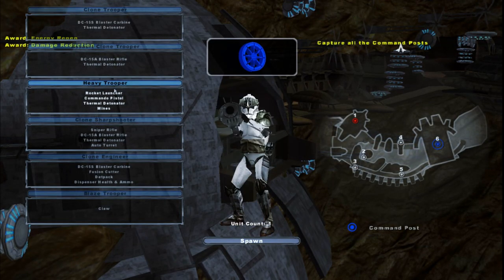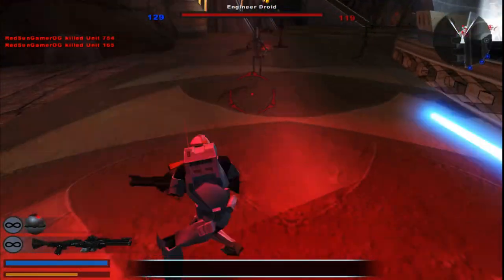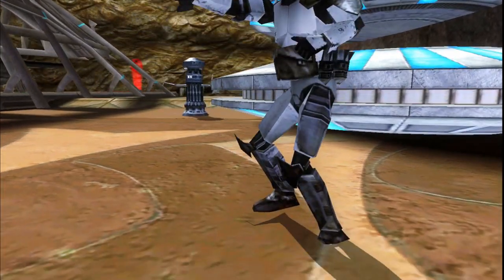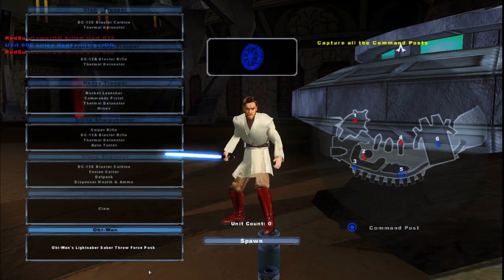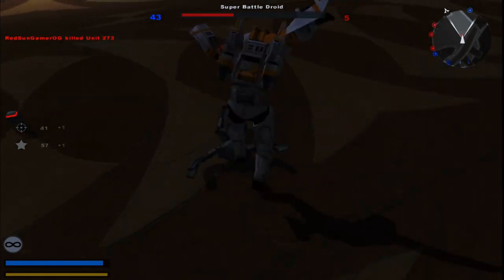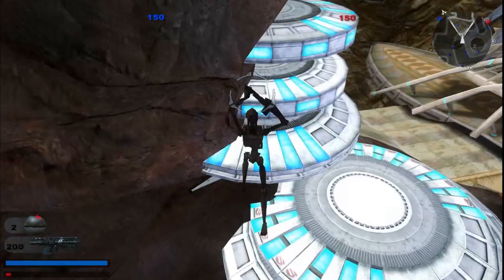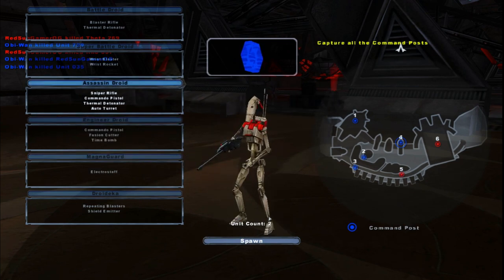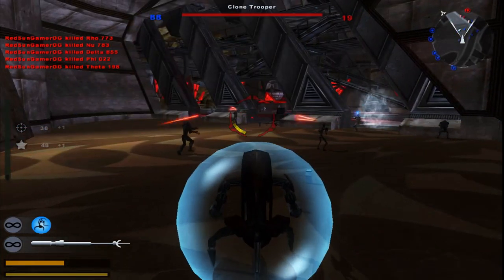OG Star Wars Battlefront 2 Mods: Core of the Galaxy: Utapau